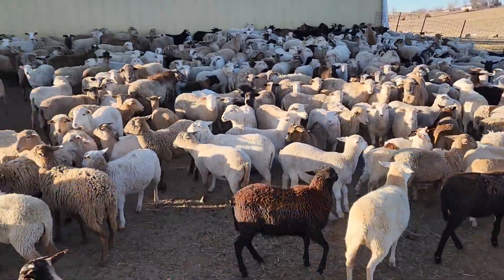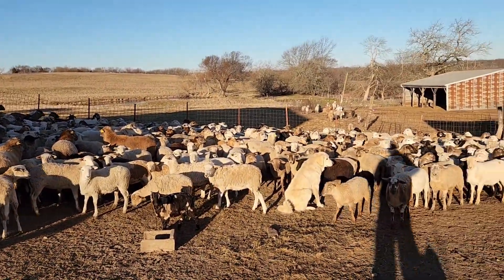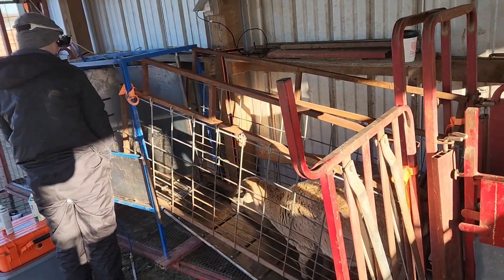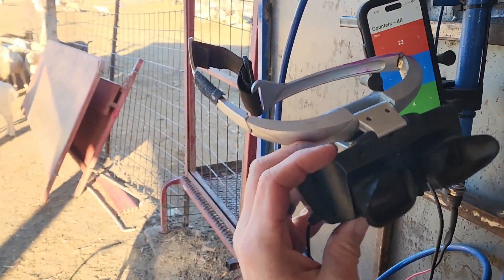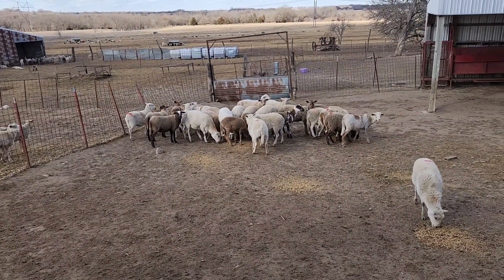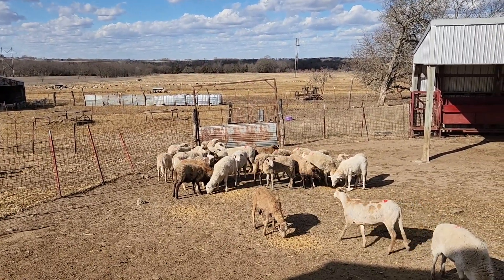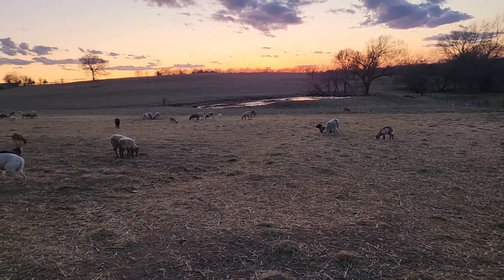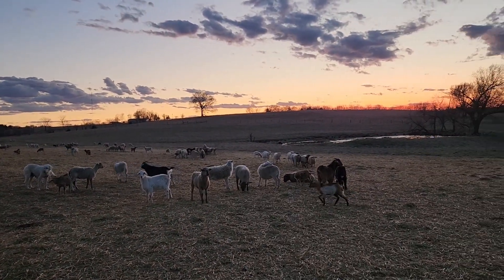Ultrasounding Ewe Lambs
Wyatt Catron, is here again this year to ultra sound our ewe lambs.  He is using goggles this year to see the ultrasound images and I wasn't able to get a video of the image he is looking at, very sorry.
Wyatt also performs many other services as a licensed veterinarian in many states.  Contact him for your small ruminant veterinary needs.
We are taking livestock to the sale today at Norwood, MO but will not attend.  after you register for an account.